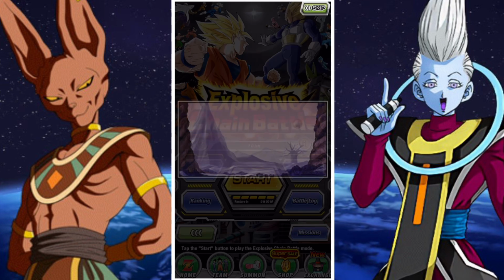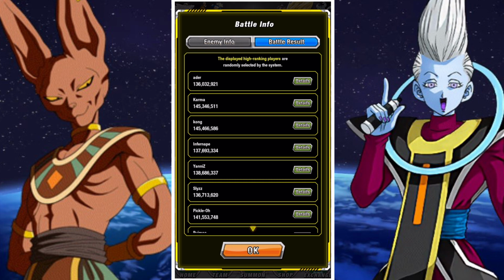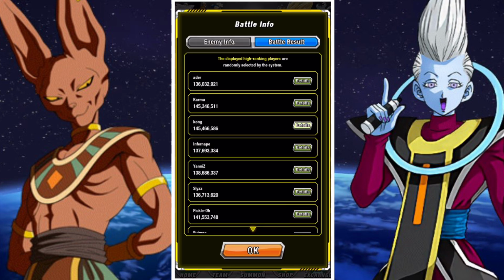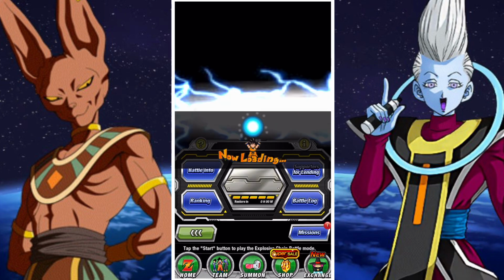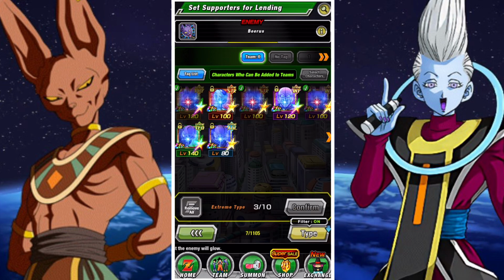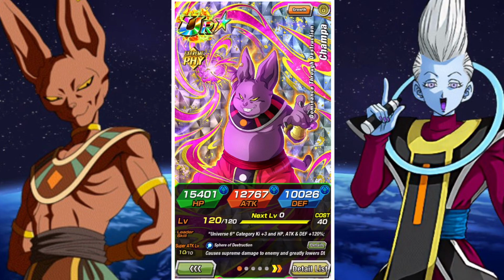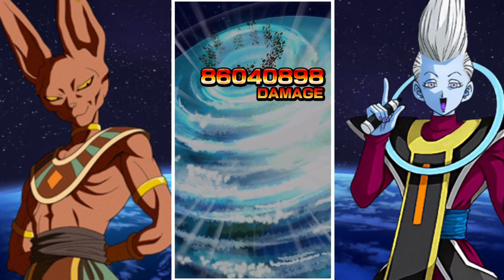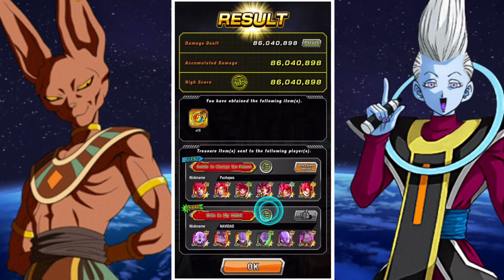EXPLOSIVE CHAIN BATTLE VS BEERUS GUIDE AND HOW TO SCORE HIGH: DBZ DOKKAN BATTLE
In this video we take a look at the explosive chain battle event VS Beerus and a brief guide on how to best tackle the event and earn yourself some great rewards along with how to rank high for even more Emblems of unity.